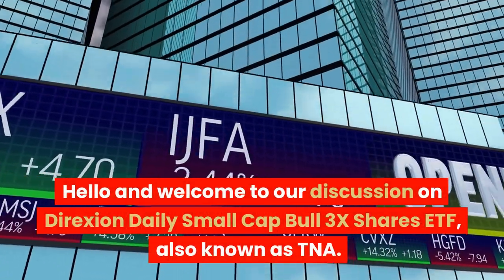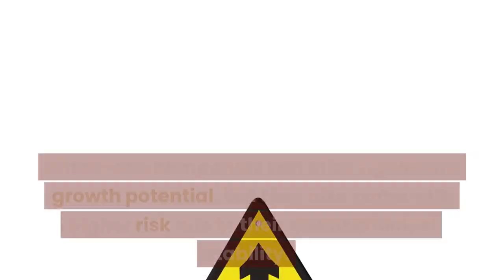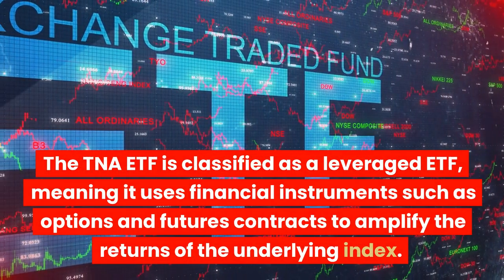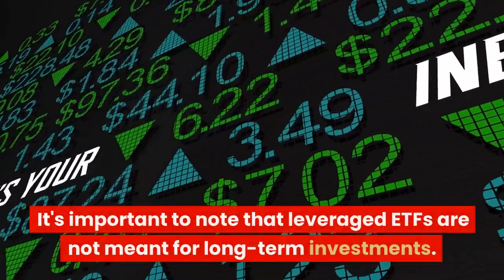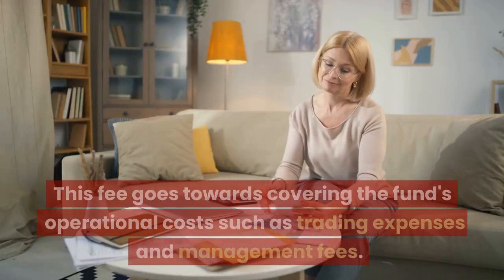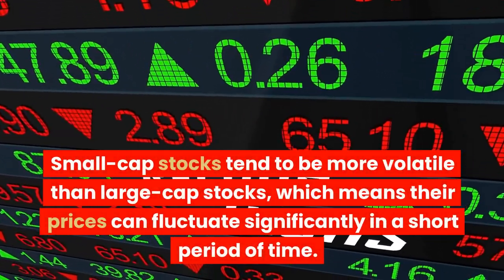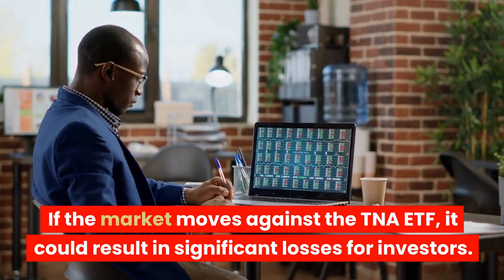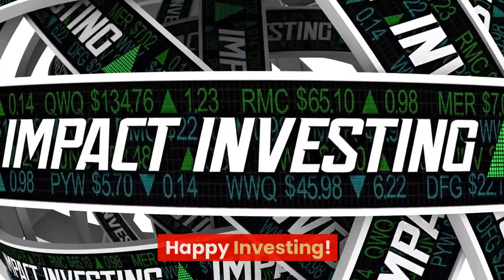Direxion Daily Small Cap Bull 3X Shares ETF: $TNA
Hello and welcome to our discussion on Direxion Daily Small Cap Bull 3X Shares ETF, also known as TNA. This exchange-traded fund, or ETF, is a popular choice among investors looking to gain exposure to small-cap companies and potentially achieve significant returns.

First, let's define what small-cap companies are. Small-cap companies are those with a market capitalization of between $300 million and $2 billion. These companies tend to be newer and smaller than large-cap companies, which have market capitalizations over $10 billion. Small-cap companies can offer significant growth potential, but they also come with higher risk due to their size and lack of stability.

Now, let's dive into the TNA ETF. This ETF tracks the performance of the Russell 2000 Index, which is a benchmark for small-cap stocks in the U.S. The TNA ETF holds a basket of approximately 2000 small-cap stocks, which are selected based on various criteria such as market capitalization, liquidity, and industry diversity.

The TNA ETF is classified as a leveraged ETF, meaning it uses financial instruments such as options and futures contracts to amplify the returns of the underlying index. In this case, the TNA ETF aims to provide 3 times the daily performance of the Russell 2000 Index. This means that if the Russell 2000 Index goes up 1% in a day, the TNA ETF aims to go up 3%. Similarly, if the Russell 2000 Index goes down 1% in a day, the TNA ETF aims to go down 3%.

It's important to note that leveraged ETFs are not meant for long-term investments. The daily reset feature of leveraged ETFs means that they are designed to achieve their target returns over the course of a single day. If held for longer periods, the returns of leveraged ETFs may differ significantly from the target returns due to the compounding effect of daily returns.

The TNA ETF charges an expense ratio of 0.95%, which is slightly higher than the average expense ratio of non-leveraged ETFs. This fee goes towards covering the fund's operational costs such as trading expenses and management fees.

Now let's talk about the potential benefits and risks of investing in the TNA ETF. As a leveraged ETF, the TNA ETF offers the potential for significant returns in a short period of time. However, it's important to remember that leveraged ETFs come with higher risk due to their use of financial instruments and daily reset feature.

One risk to consider is the volatility of small-cap stocks. Small-cap stocks tend to be more volatile than large-cap stocks, which means their prices can fluctuate significantly in a short period of time. This volatility can be amplified by the leverage of the TNA ETF, which means that the fund's returns may be more volatile than the underlying index.

Another risk to consider is the potential for losses if the market moves against the fund. Leveraged ETFs aim to provide a multiple of the daily performance of the underlying index, but they do not guarantee a profit. If the market moves against the TNA ETF, it could result in significant losses for investors.

It's important to carefully consider the risks and suitability of the TNA ETF before making any investment decisions. Leveraged ETFs may not be suitable for all investors, and it's important to understand the potential risks and rewards before investing.

In summary, the Direxion Daily Small Cap Bull 3X Shares ETF, or TNA, is a leveraged ETF that provides exposure to small-cap stocks in the U.S. It aims to achieve 3 times the daily performance of the Russell 2000 Index. Happy Investing!